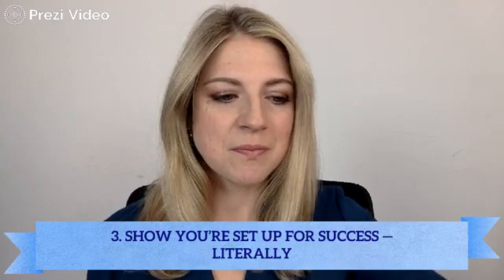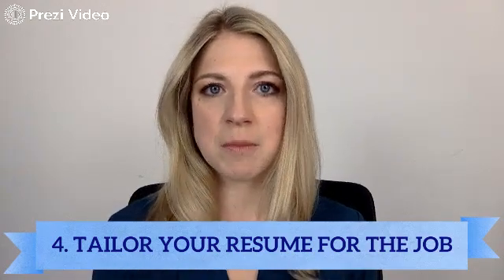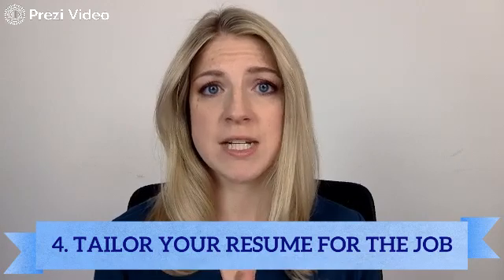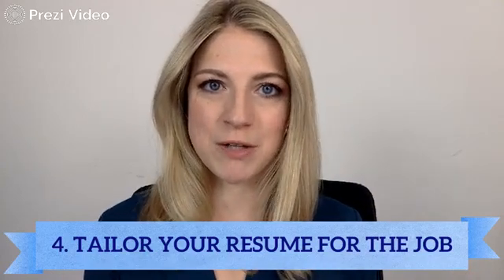How to Write a Resume for Remote Work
Are you looking for a more flexible work arrangement? If so, a work-from-home job might be the logical next step in your career.

No longer considered a fleeting fad in the workplace, a Forbes report called remote work “standard operating procedure” for half of the U.S. population. The benefits of working from home are appealing to both employers and workers — with reduced costs, lower stress levels, and increased employee retention rates, it seems everyone wins when companies offer telecommuting options for their employees.

Before you start firing off job applications for virtual positions, take a step back and reevaluate your current résumé. Tune in as TopResume Career Expert, Amanda Augustine, describes how you can tailor your résumé to capitalize on remote job opportunities.

Interested in professional feedback on your resume? Submit your resume for a free review by a TopResume pro today